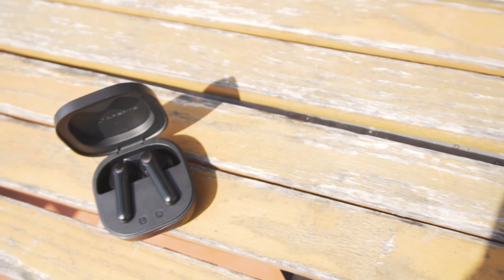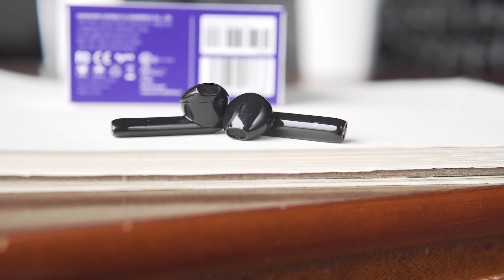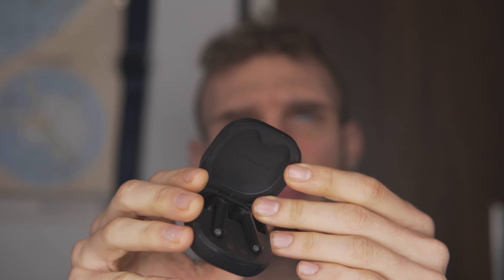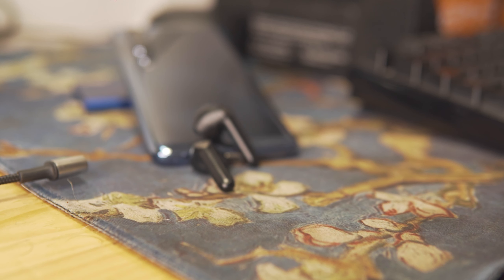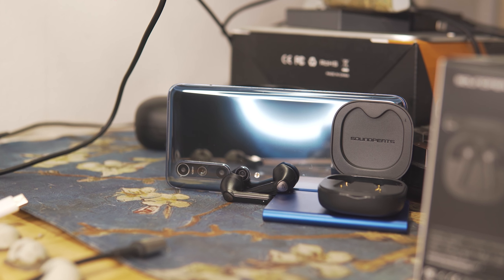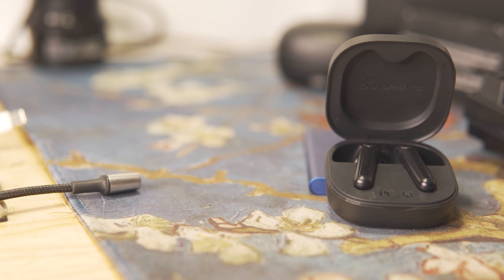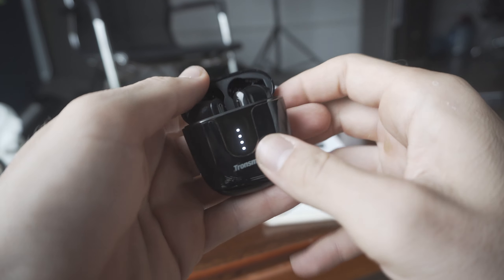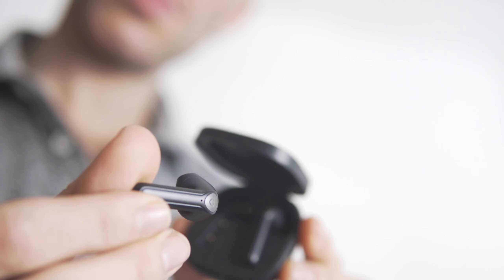Initial Impressions, SoundPEATS TrueAir 2, WOW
The soundpeats trueair 2 are a new pair of headphones from soundpeats. Soundpeats is a newer company that has been producing a ton of great budget headphones. The soundpeats trueair 2 are aimed directly at the tronsmart onyx ace and xiaomi mi air 2 category of headphones. Just like the mi air 2 se and tronsmart onyx ace the soundpeats trueair 2 are open ear headphones similiar to apple airpods. On my initial impressions of the soundpeats trueair 2 i was blown away. The sound quality of the soundpeats trueair 2 is absolutely incredible and it makes the suggesting the trueair 2 a no brainer.

Gear I use:
The A6500
Sigma 16mm 1.4
Sigma 30mm 1.4
Sony 85mm 1.8